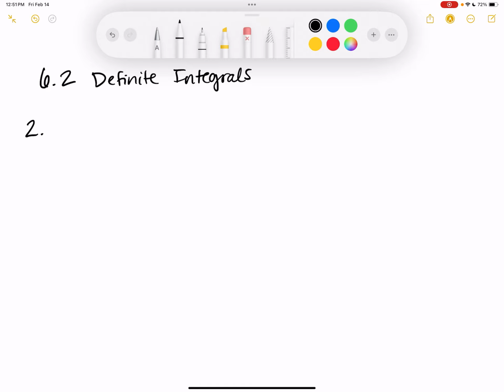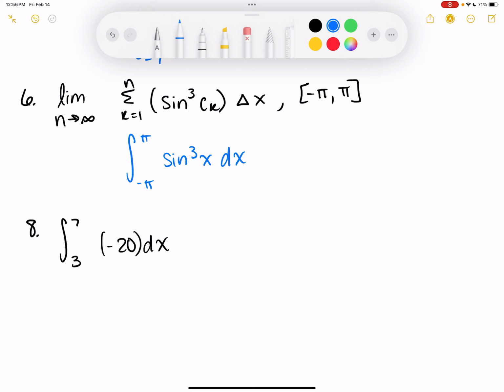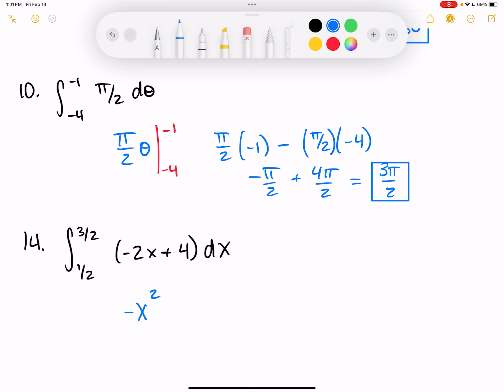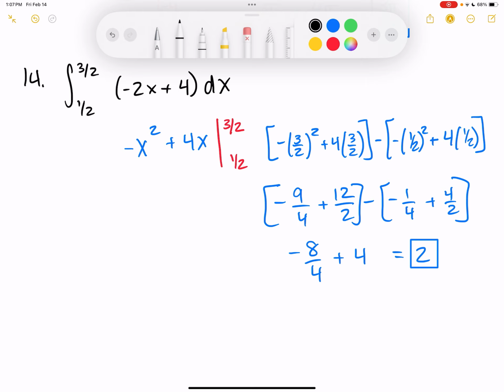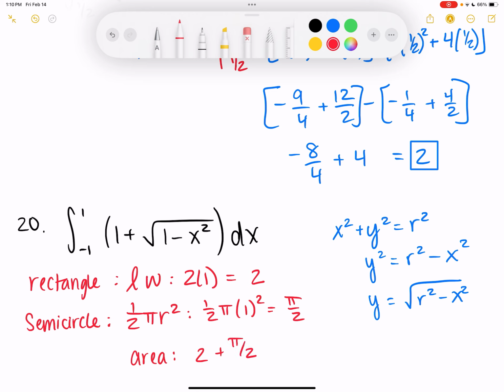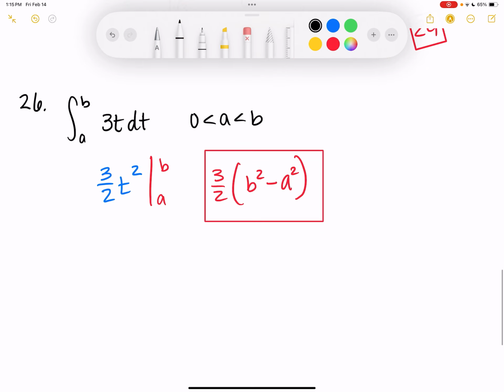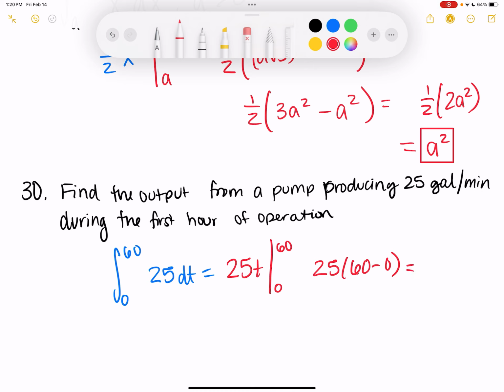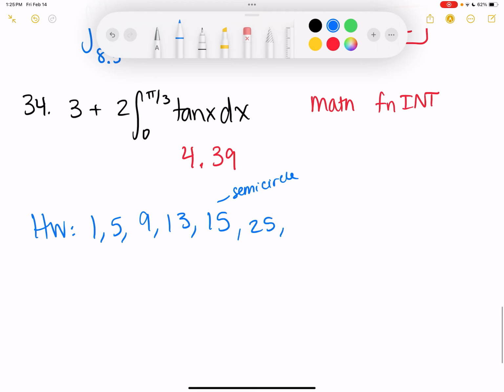AP Calculus 6.2 Definite Integrals